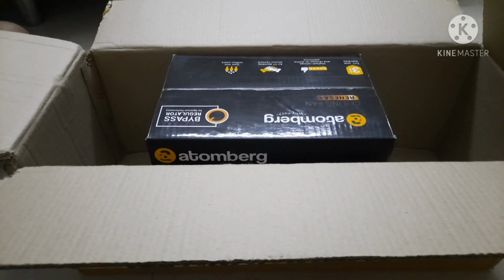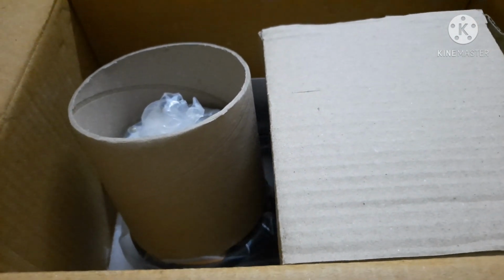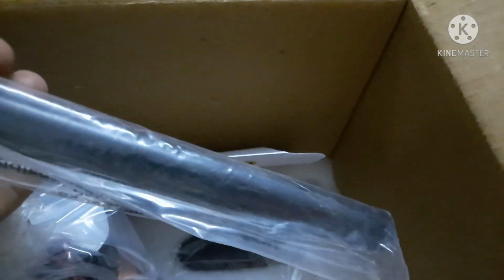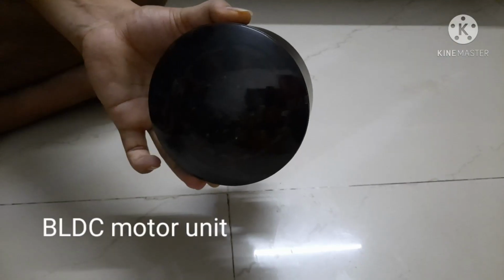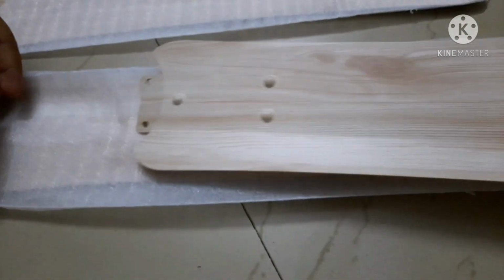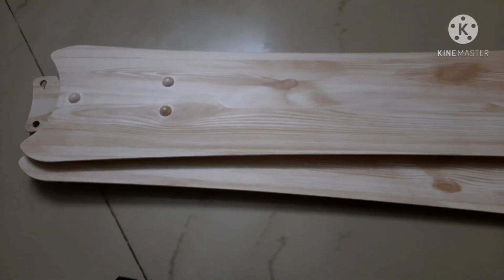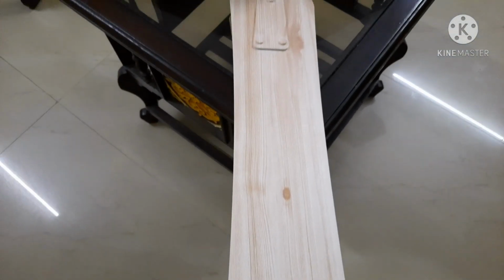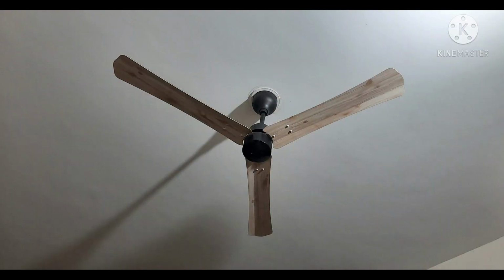Atomberg Renesa Power Saving Smart fan| Unboxing and Installing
In this video we vl show Unboxing and installing Atomberg Smart Ceiling Fan with Remote..

Features

Lower Electricity Consumption

Longer backup on Inverters(works even on Solar Panel)

Improved Reliability

 Life Time

Simply Bindu..